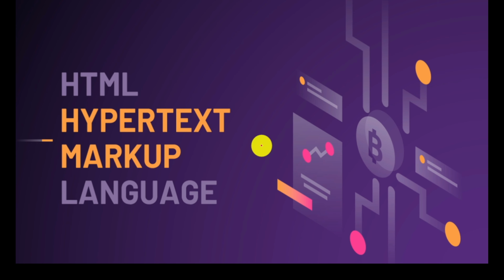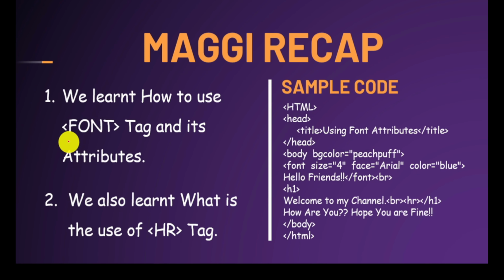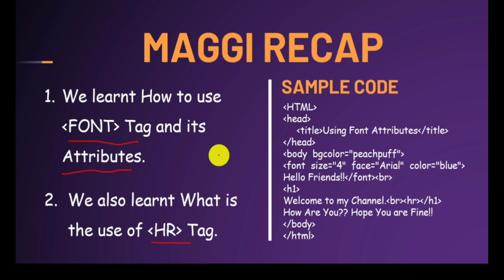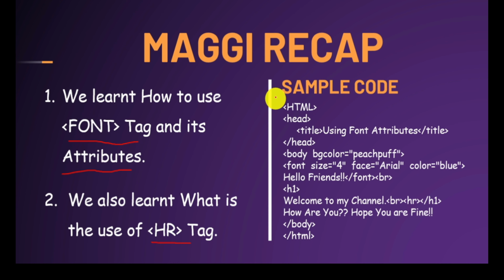HTML Course | Lecture 4 | EduPort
Hello Friends!!
Welcome to my Channel.. In This Video I will be teaching you to print a text and change the background of your Web Browser.. If You have any Doubts regarding HTML, you can comment down below or can e-mail me with e-mail address given in the About Section.